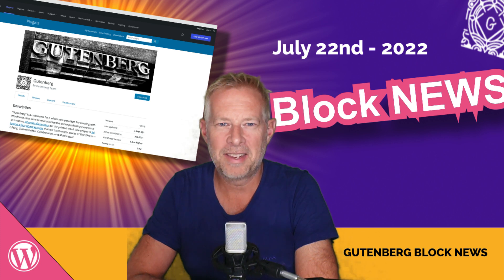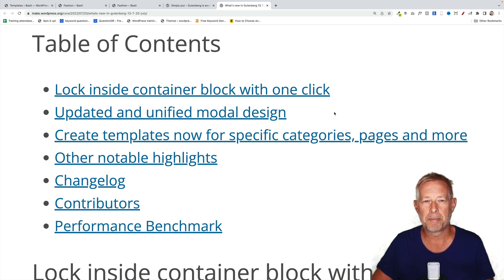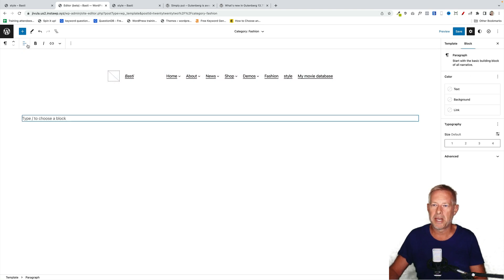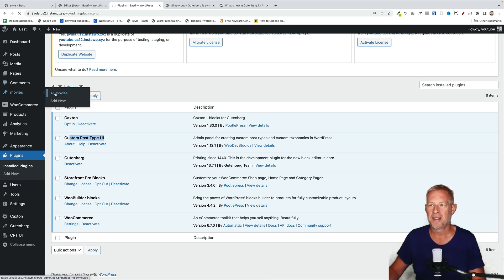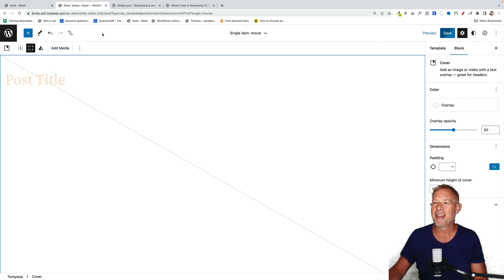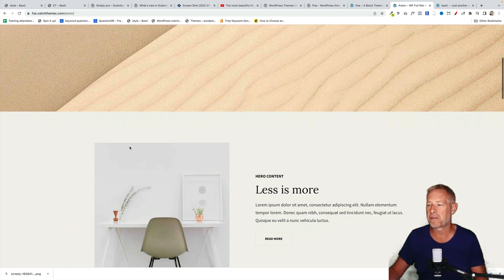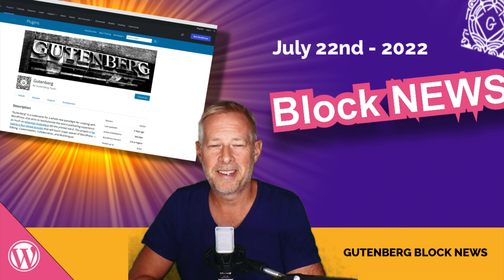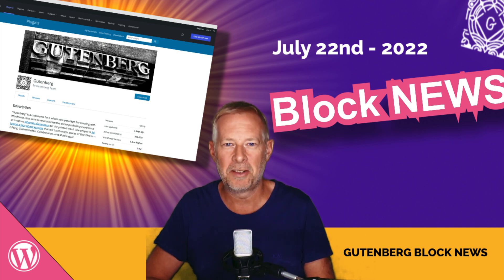WordPress "Gutenberg Block News" 22nd July 2022 - Custom category pages, and block themes!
What's new in WordPress Gutenberg this week.

Useful Links

👉 Your FREE 1-click website with the plugins and themes I covered pre-installed
👉 Test out Full Site Editing and our WooCommerce Gutenberg Plugins, pre-installed

Timeline
0:00 - Intro
0:30 - Gutenberg 13.7
0:40 - Block Locking
1:00 - Customizing Post Category Pages
2:40 - Customizing Custom Post types with Gutenberg
4:00 - Finding Gutenberg Block Themes
4:19 - New Block Themes
5:00 - Alan Rickman reviews Gutenberg
6:05 - Cats Cameo